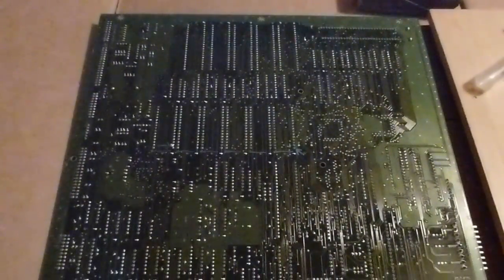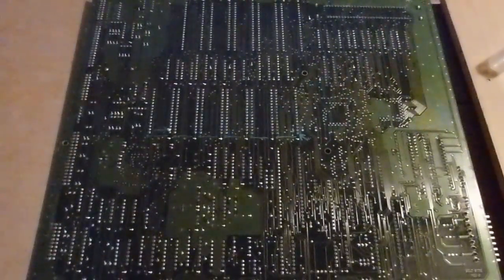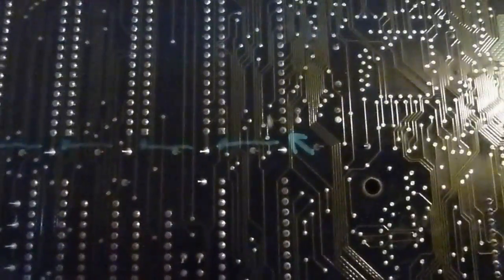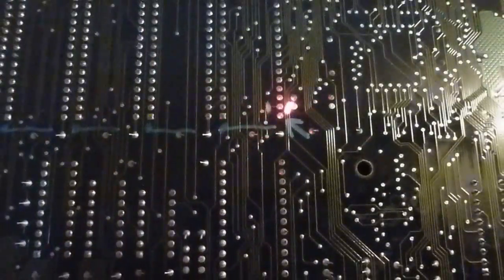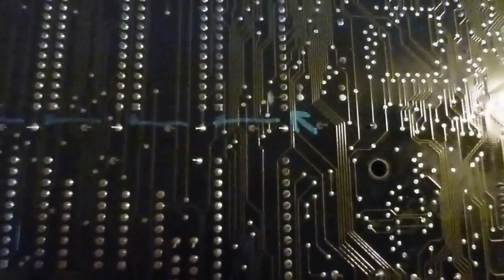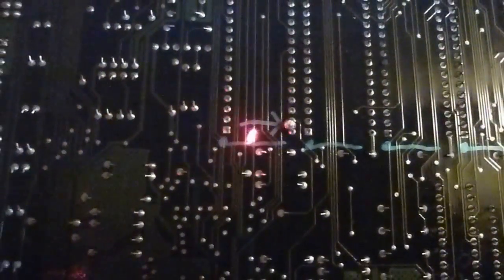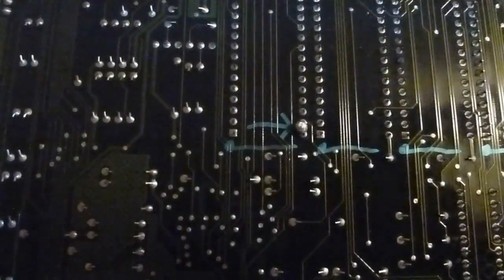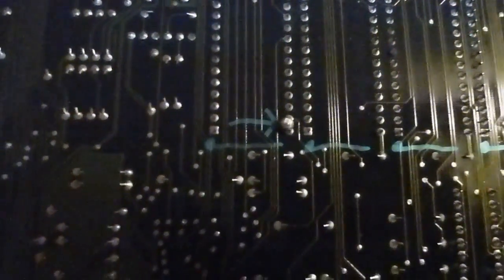Ensoniq TS: OS Upgrade - Cut Trace and Jumper Pins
On solder trace side of TS-10 (side with no components showing):

Cut the curved trace (all the way through) coming off pin 31 (2nd from bottom right) of the Lower U5 EPROM. Make sure you can re-do trace later if this cut needs to be backed out.

Jumper pins (using short piece of wire or just solder it) 31 and 32 (bottom 2 on right) on the Upper U6 EPROM.